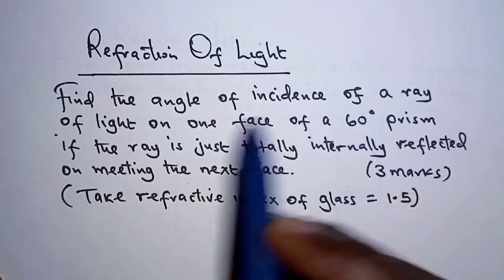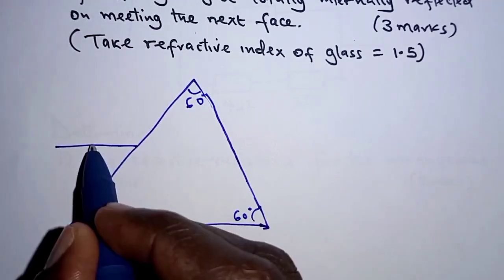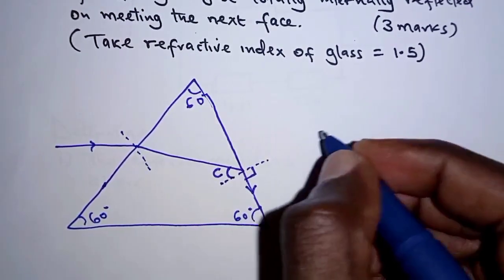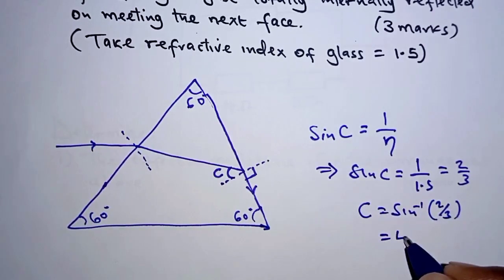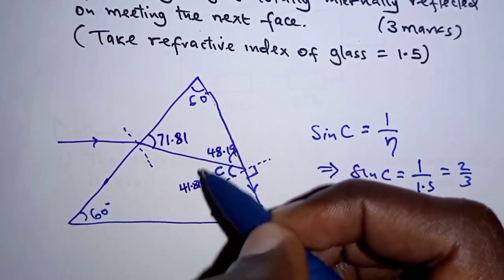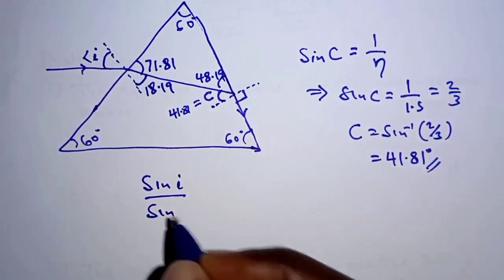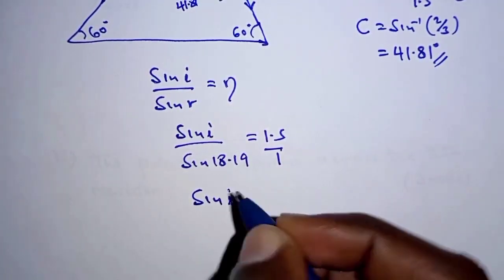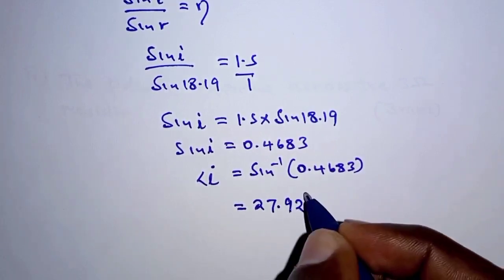Refraction of light-(physics)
Refraction of light:
Calculating the angle of incidence